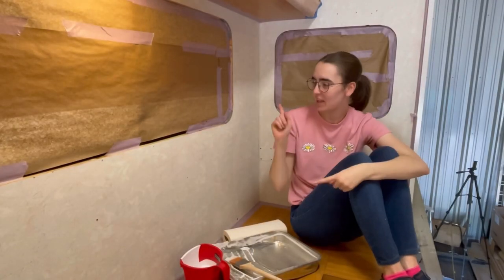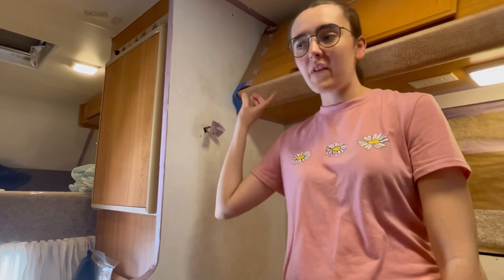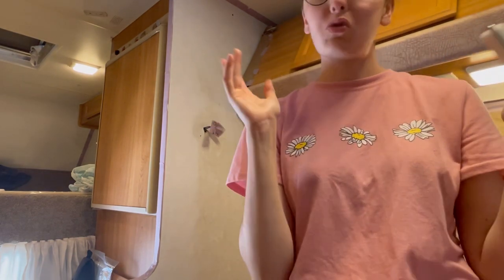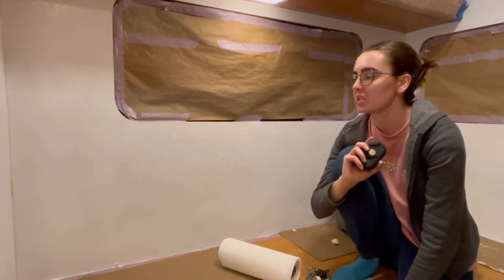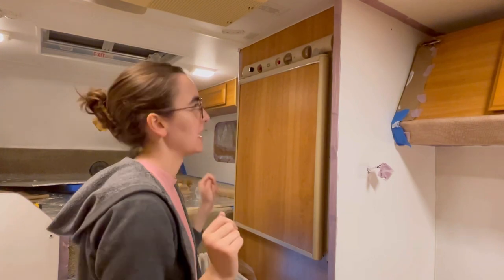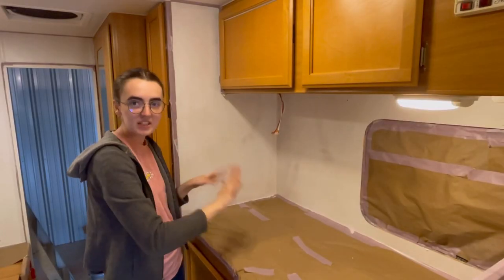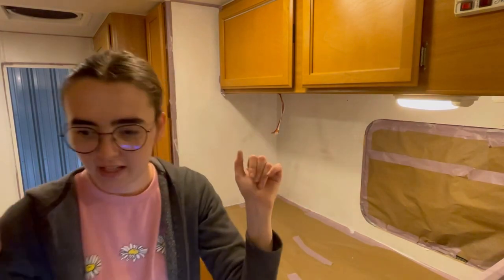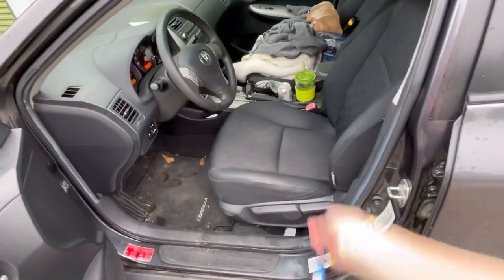Painting in the Rain | Truck Camper Build Series pt. 4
In this week’s video, I prime the walls of my camper in the pouring rain.

As a solo female camper and hiker (with my dog Ellis), I thrive in nature whether we are exploring a new trail or just sipping coffee by the campfire. I have traveled to many beautiful places over the last few years, and I have loved every second of it. We have lived in a couple different rigs in that time, including a pull-behind travel trailer and even a no-build, self-converted van. Neither of those rigs felt just right, so I went on the hunt for our perfect adventure home. Enter our truck camper! The camper is a 2002 Lance 815, and I know it is going to take us some spectacular places! But first, it needs some renovations (on a budget). Follow along as I remodel our truck camper. Thank you for being here!